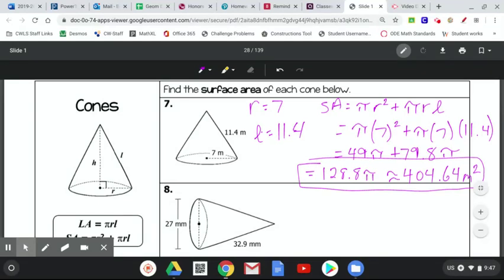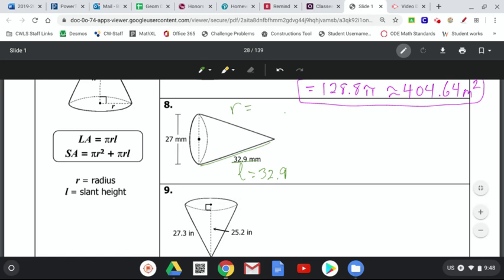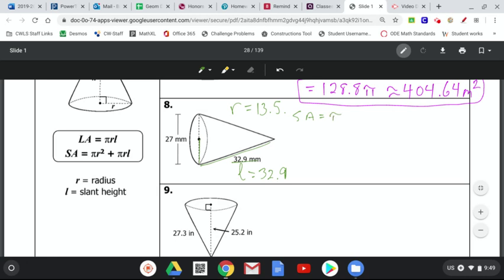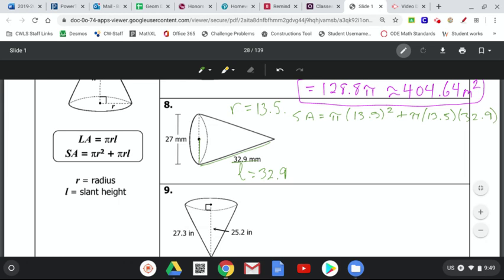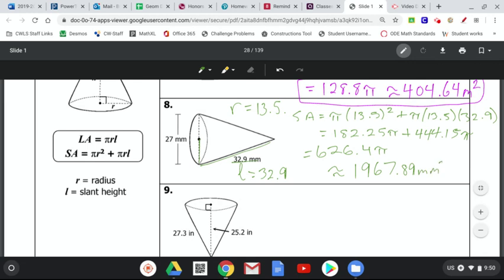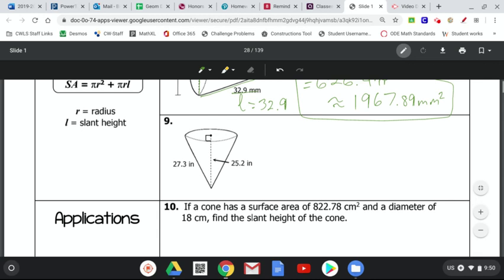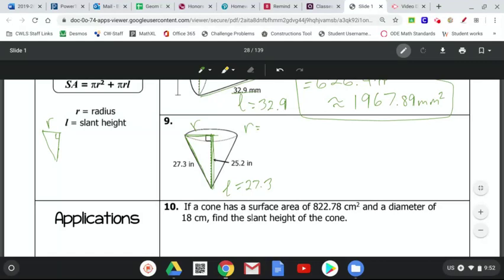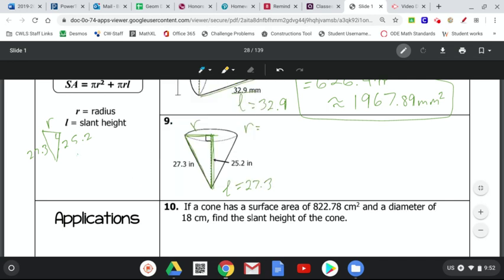11.5 Cones #8-9